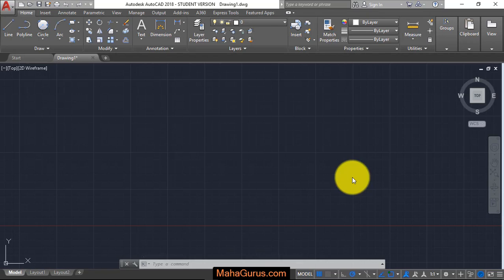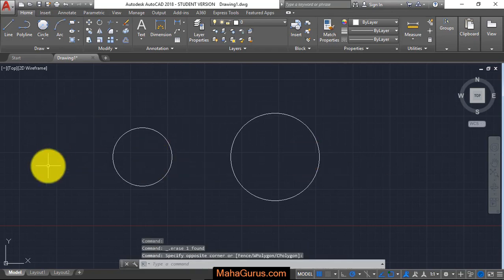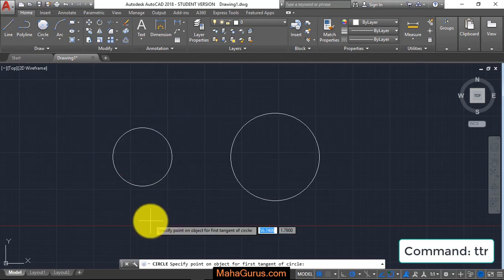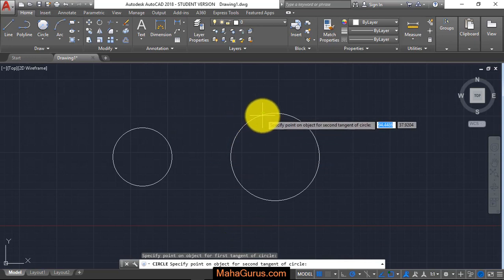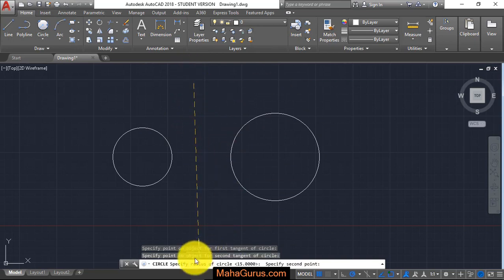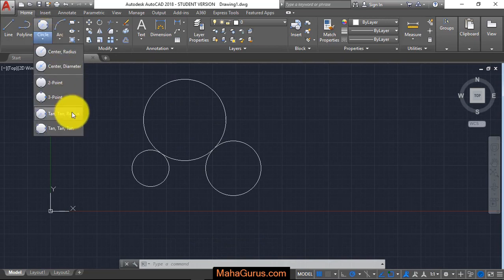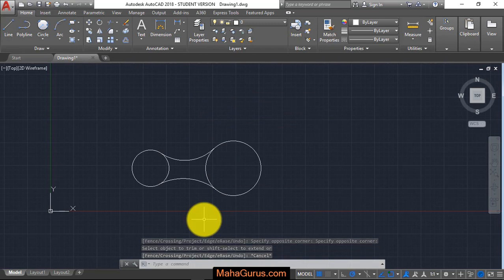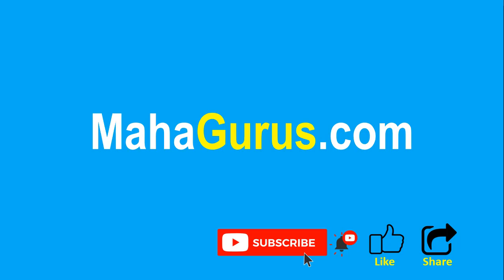How to Make Circle Using Tangent Tangent Radius- Tangent Tangent Radius Circle Autocad Tutorial